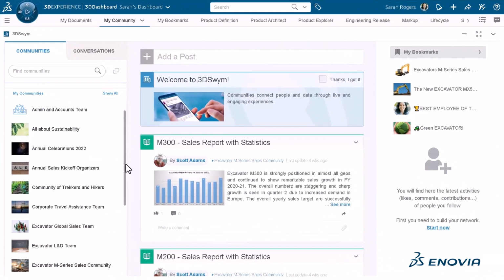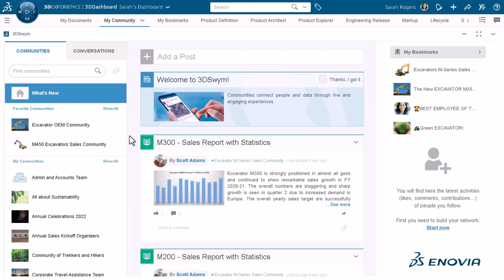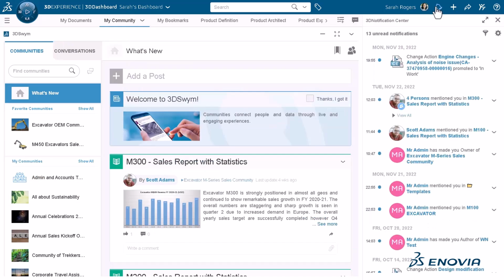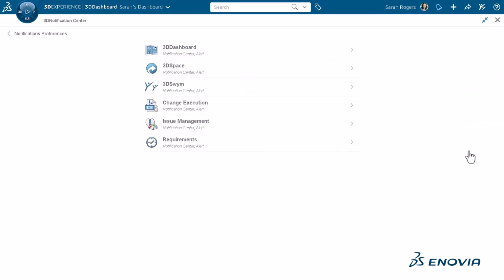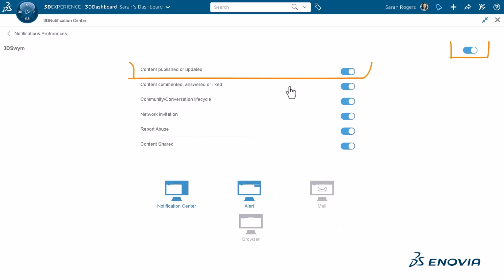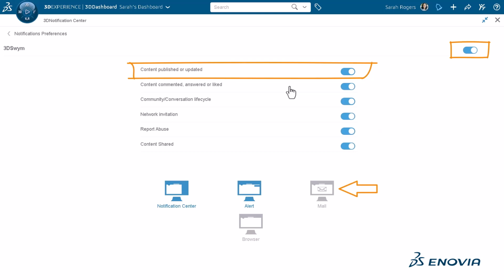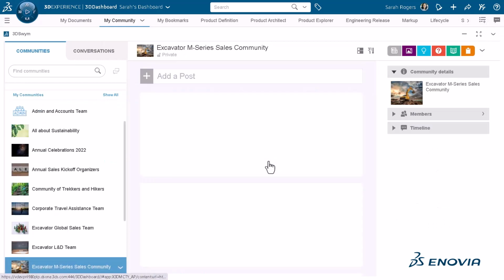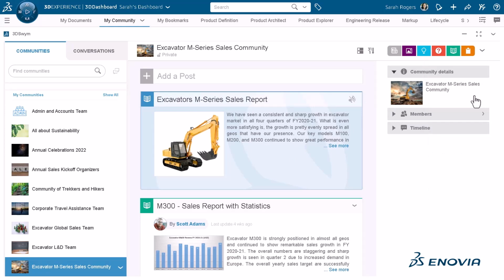Tips & Tricks | How to Ensure you don't miss Important Content on 3DSwym